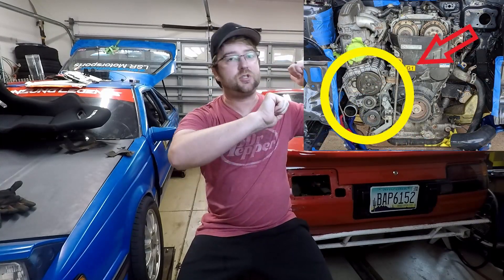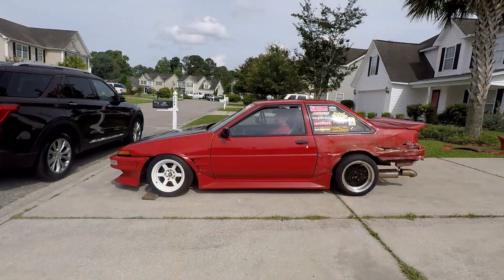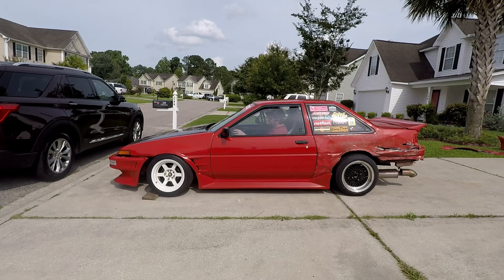SXE10 BEAMS 3SGE Clutch Review - OS Giken Super Single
I hope you enjoyed my review of the BEAMS 3SGE OS Giken Super Single Clutch.